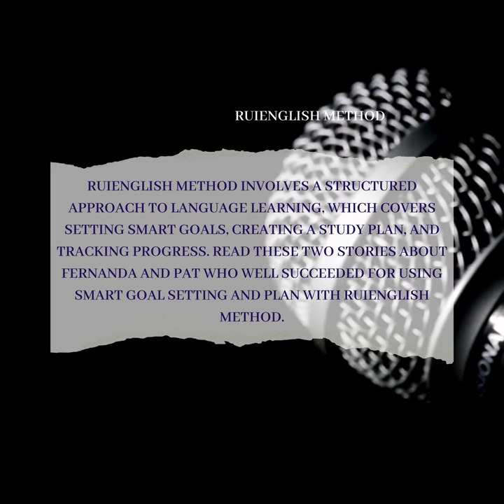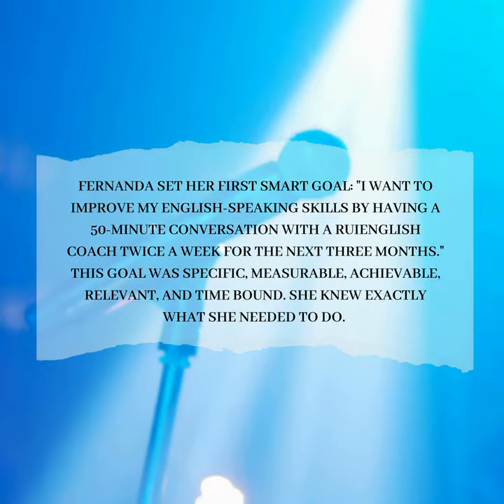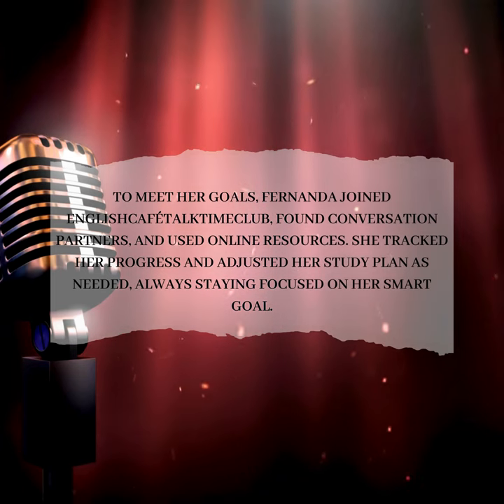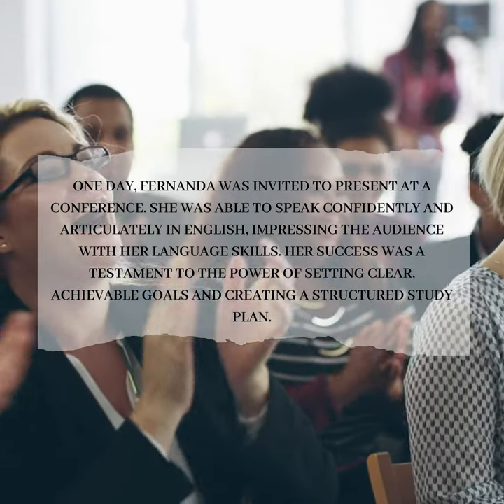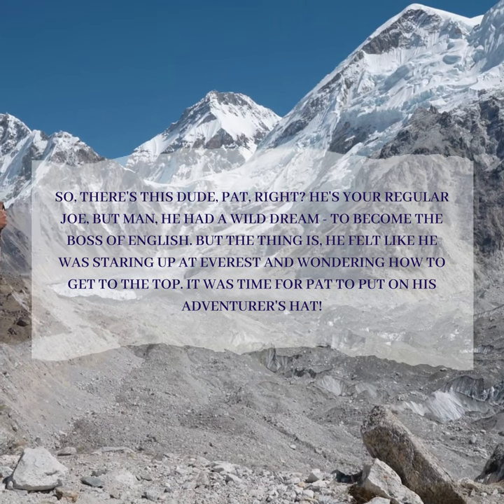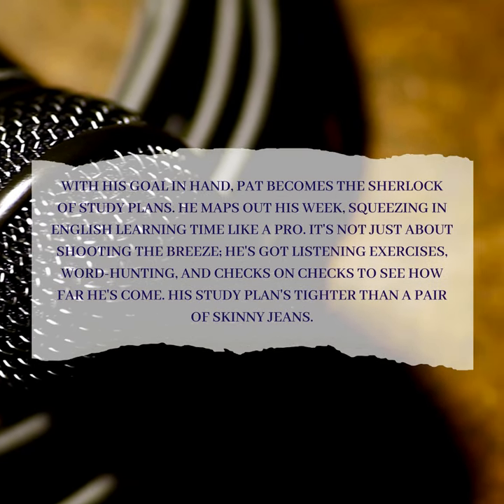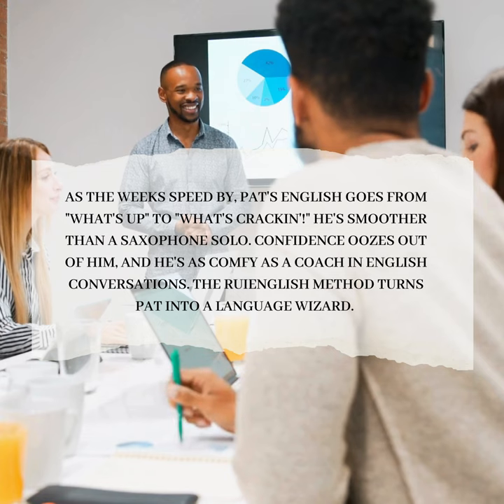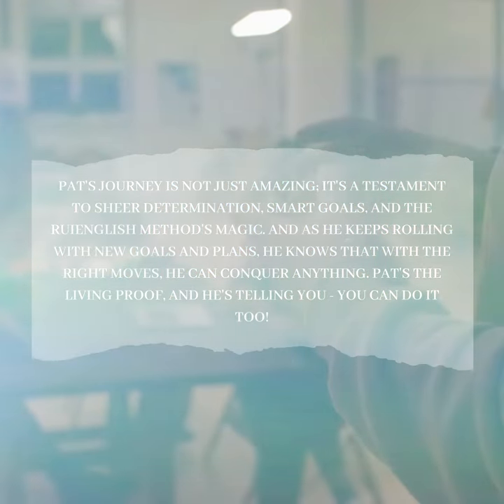Podcast E1 SMART English Talk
🔘RuiEnglish Lec: Setting SMART Goals and Creating a Study Plan

LEARNING OBJECTIVES: set a SMART (Specific, Measurable, Achievable, Relevant, Time-bound) language learning goal and create a study plan using the RuiEnglish Method.

This lesson empowers learners to set and pursue language learning goals with a structured approach. By combining SMART goals and the RuiEnglish Method, students can improve their language skills in an organized and efficient manner.

READING  RuiEnglish Method

RuiEnglish Method involves a structured approach to language learning, which covers setting SMART goals, creating a study plan, and tracking progress. Read these two stories about Fernanda and Pat who well succeeded for using smart goal setting and plan with RuiEnglish Method.

In the story, what inspired Pat or Fernanda to embark on a journey to master the English language, and what approach did they adopt to achieve their goal?

How did setting SMART goals and creating a structured study plan contribute to Pat's (or Fernanda's) language learning success? Provide examples from the story to support your answer.

Can you identify a moment in the story where the effectiveness of Pat's (or Fernanda's) language skills is put to the test? Describe the situation and explain the outcome, highlighting the impact of their language proficiency.